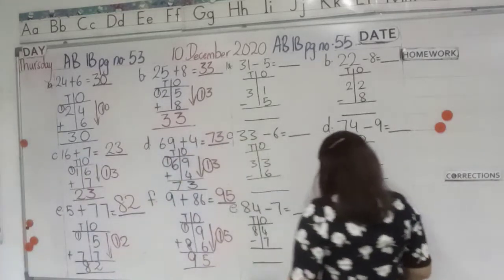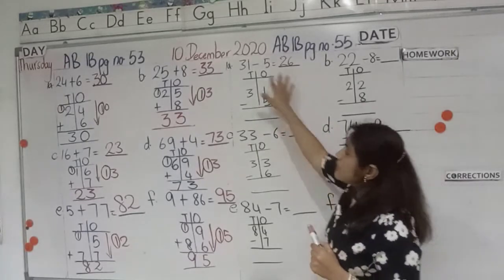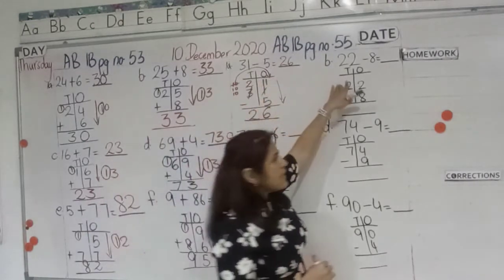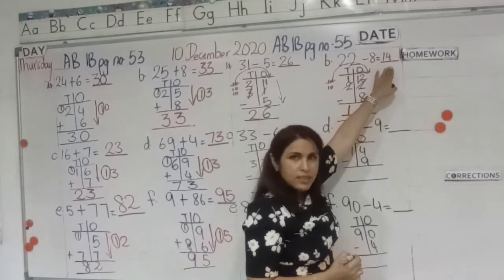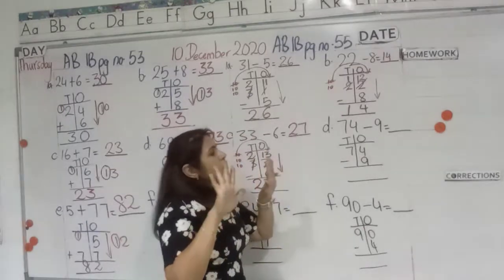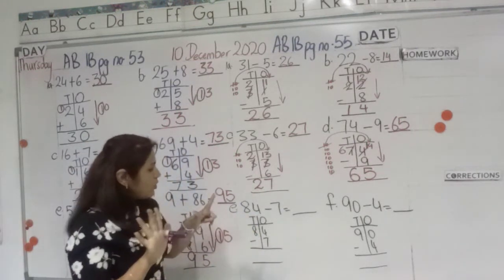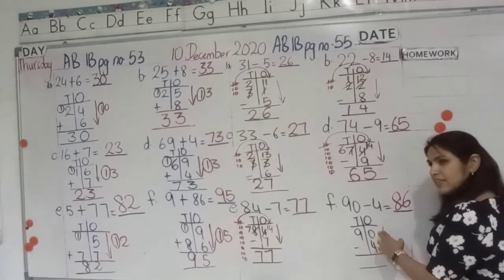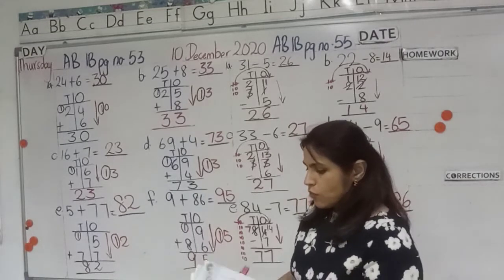Maths-Learning Addition and Subtraction Within 100-Part-2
Maths Activity book 1B Pg no.55